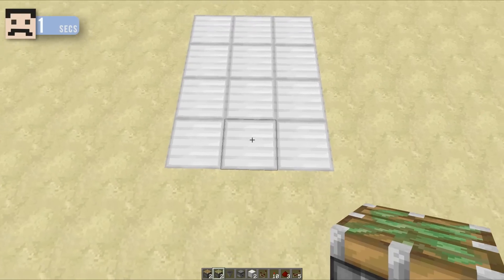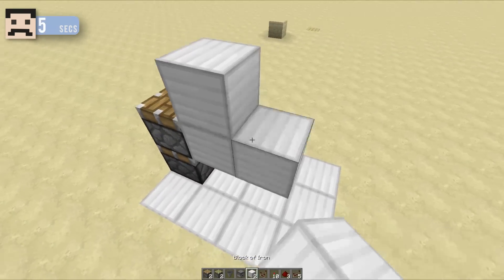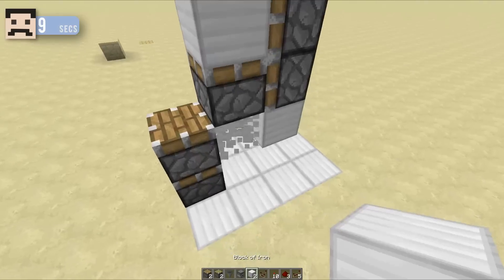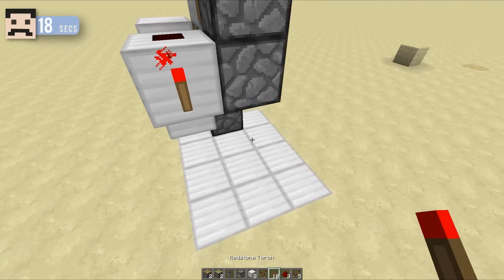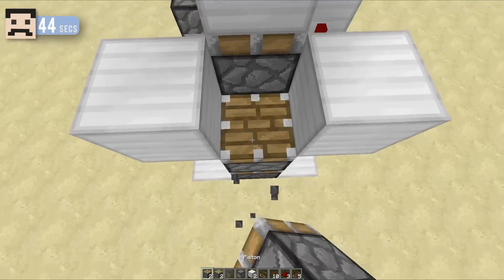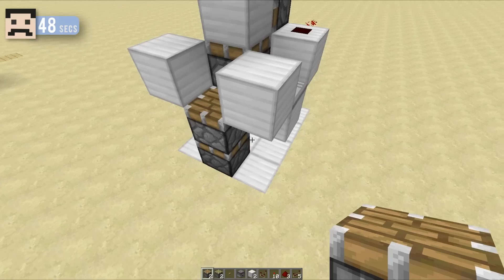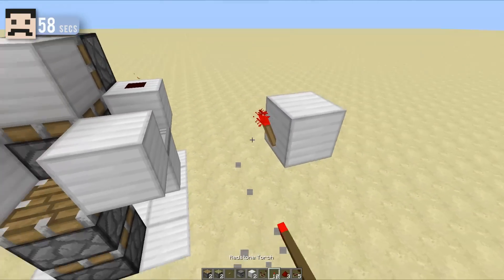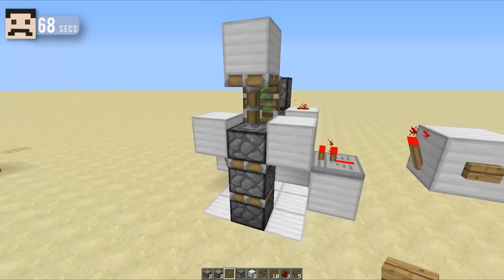Quickie: The Hidden Two Way Trapdoor.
An interesting little contraption which not only allows you to secretly enter your base. But also secretly exit it!

Hello Everyone! My name is Mumbo (Or Oli) and I make Minecraft videos. I concentrate on the technical side of things, Especially working with redstone. Creating mechanisms you guys can enjoy, and tutorials so that you can learn a bit about how it all works! 99% of my Builds work in Vanilla Survival Minecraft, Some will even work on Minecraft 360! However most are meant for PC Gamers.

I also have a series on the MineCraft Multiplayer Survival Server HermitCraft. Working on Projects, Big Builds, Huge Farms. All in Vanilla MineCraft.

For all those wondering, I will never do Feed The Beast. Sorry.